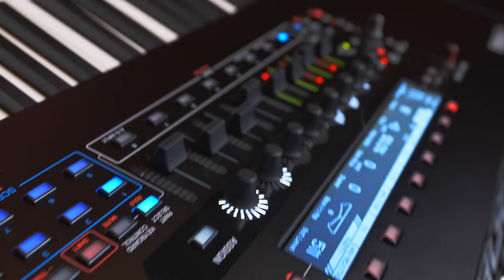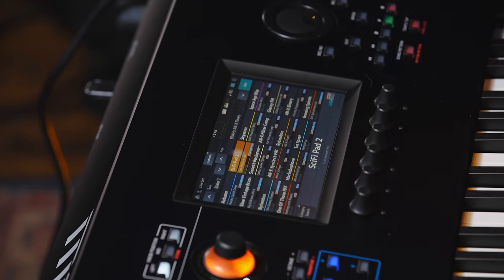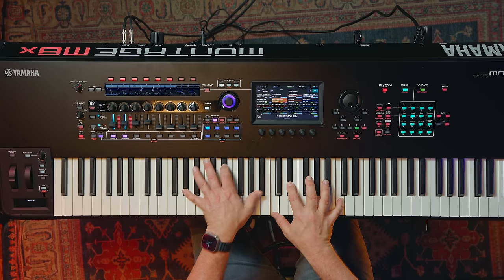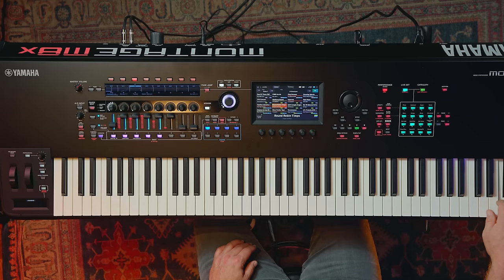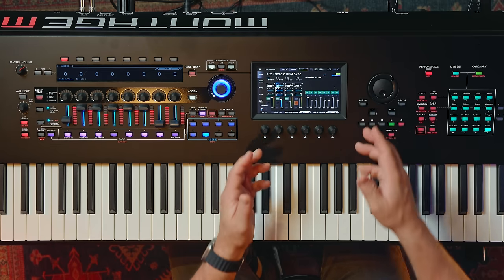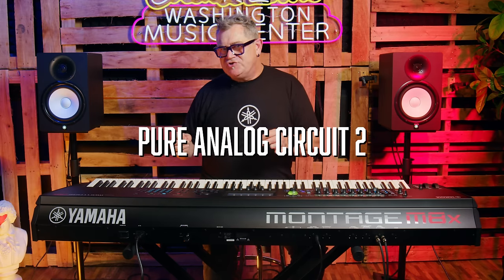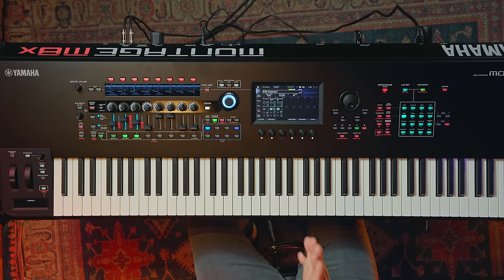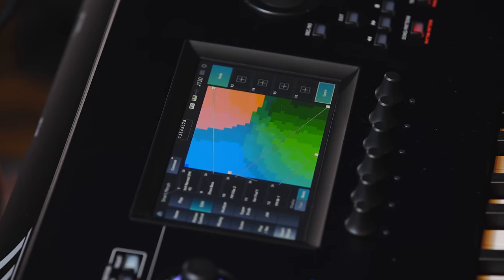Yamaha Montage M Synthesizer - What's NEW with Blake Angelos!!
Introducing MONTAGE M, the next-generation flagship synthesizer from Yamaha. 🎹

Yamaha Synthesizer Product Specialist Blake Angelos tells us all what's NEW on the the brand new Montage M6, M7, and M8X. Sit back with Blake and Chuck Levin's Washington Music Center, and learn all about Yamaha's mind-blowing new flagship synth 🔥

Check out all three of the Montage M models, available now from Chuck Levin's Washington Music Center! 👇
0:00 Intro
0:34 Three Montage M Models
0:53 All new GEX weighted action & Polyphonic Aftertouch
01:29 Introduction to Three Montage M Synth Engines
02:11 Meet the NEW AN-X Virtual Analog Engine
02:50 AN-X "One of Those PAT" and Polyphonic Aftertouch Demo
04:16 More AN-X Sounds and the Quick Edit Screen
06:46 AN-X Sound Demos
08:39 Shift/Solo Parts with an AN-X Drum Groove
09:32 AN-X Syn Orch PAT (Polyphonic Aftertouch) Sound Demo with Scene Switching
10:36 NEW 128 Element AWM2 Architecture
11:41 CFX Concert in a SINGLE PART!
12:37 NEW Built in Pianos in Montage M - Hamburg Grand, Imperial, Felt Piano
15:02 NEW Electric Pianos - Rd 78 Natural Drive
15:24 NEW VCM Rotary Speaker Simulation
16:05 Using Faders as Drawbars on with Organs
16:41 Ribbon Controller Updates
17:07 NEW 9.97 Gb Wave ROM Preset Memory, 3.8 Gb Flash ROM User Memory, and 400 note polyphony
17:59 AWM2 Sounds - TamTam Adventures
19:34 NEW AWM2 Timpani's and Percussion with Round Robin Timps Sound
20:45 NEW AWM2 Sounds - Cinema Action Riser, More Trailer Toys
22:30 NEW AWM2 Sounds - Tyrannosaur
23:12 NEW Left Hand Controls - Keyboard Hold Button
23:57 Sound Demo - sFz Tremolo BPM Sync, New Oscilloscope
25:18 NEW Display Knobs and Display/View Modes
26:42 New Sounds from the FM-X Engine - 24 OP Organism
27:30 Assignable Knobs
28:01 New FM-X Sounds - Positronic
28:32 Sounds Featuring ALL THREE Engines!
29:54 Right Side Controls/Buttons
30:40 Category Search Button and Features
32:24 Library Locations Update
32:54 NEW Pure Analog Circuit 2
33:40 NEW Navigation Button Editing Features
36:52 Keyboard Control Button Update
39:47 COMING SOON!!! ESP Extended Soft Synth Plugin!! 🤯
40:51 Workflow Updates
43:07 Illustrating blazing fast instrument speeds with Smart Morph!
46:13 Outro and Invitation to Chuck Levin's!
Check out our featured collection of gear as seen on our YouTube channel

If you're in the MD/DC/VA Area, please visit our legendary retail location:

Chuck Levin's Washington Music Center
11151 Veirs Mill Rd.